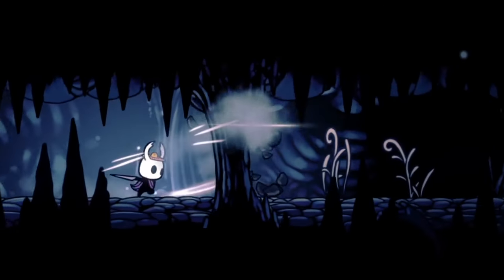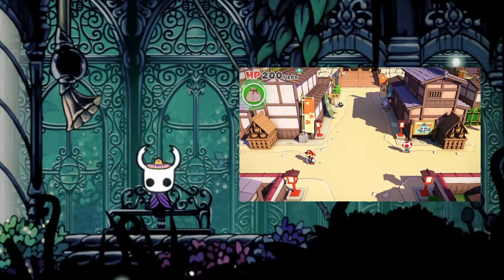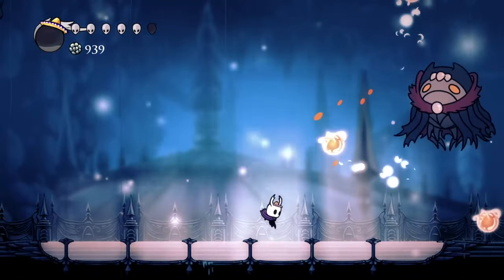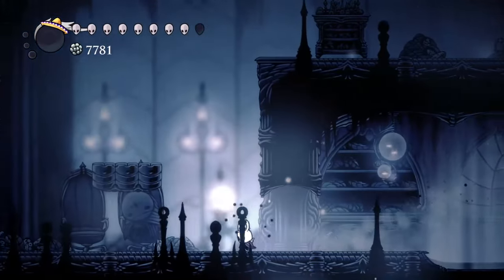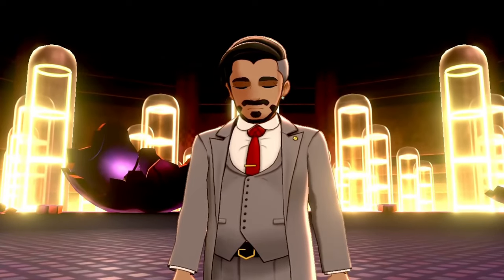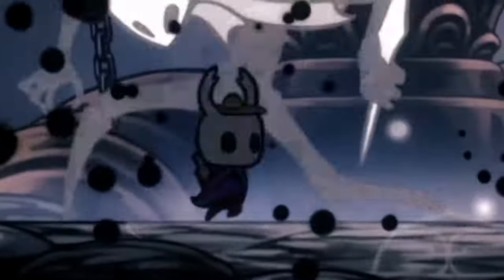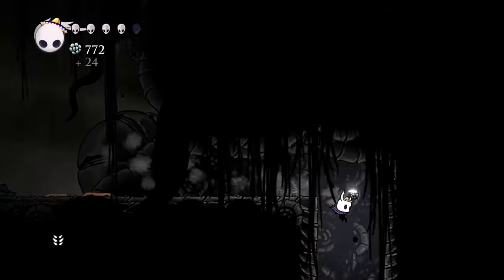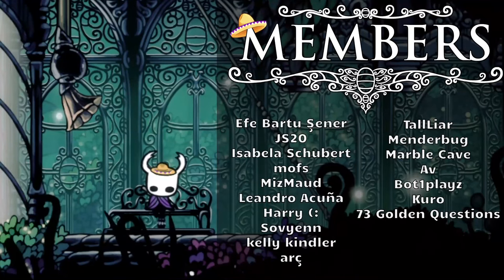How Hollow Knight PERFECTED Music and Sound Design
Hollow Knight’s atmosphere is absolutely perfect and that is partially due to the amazing music and sound design of this game. Team Cherry created the music and sound design in such a way that it makes Hallownest fully immersive to the minute details. So me, the hero on this Youtube platform, will shine a light onto this subject so that it doesn’t go unnoticed.

0:00 - Introduction
1:42 - Why does music built so much atmosphere?
4:45 - The area music of Hollow Knight
15:39 - The boss music of Hollow Knight
22:24 - The sound design of Hollow Knight
31:22 - Conclusion

Thumbnail art by: @articmysti